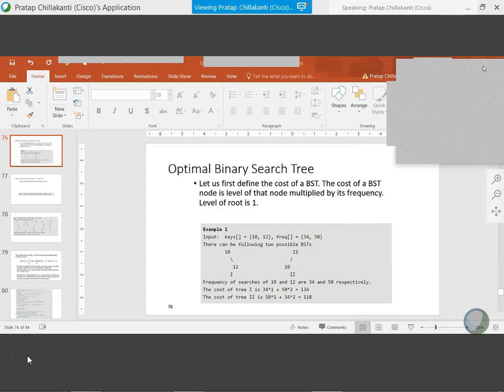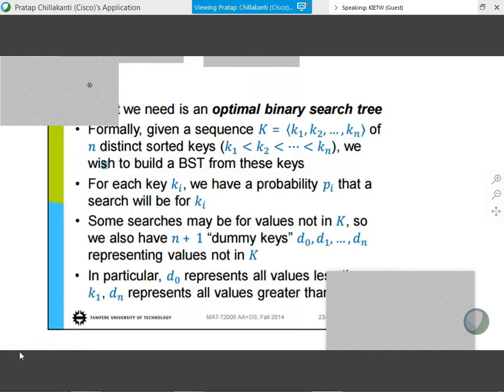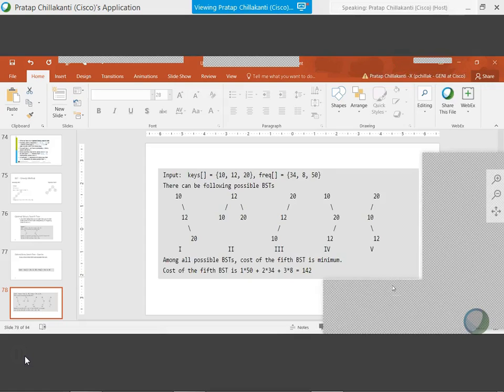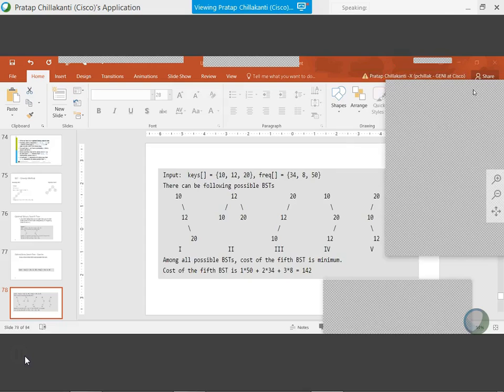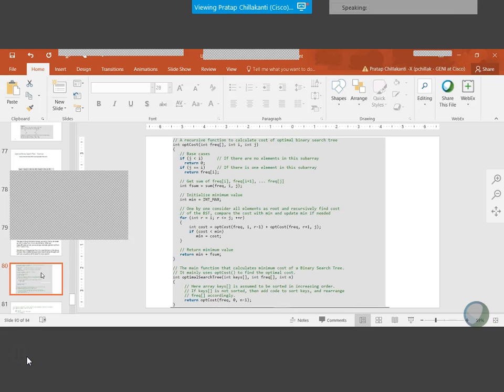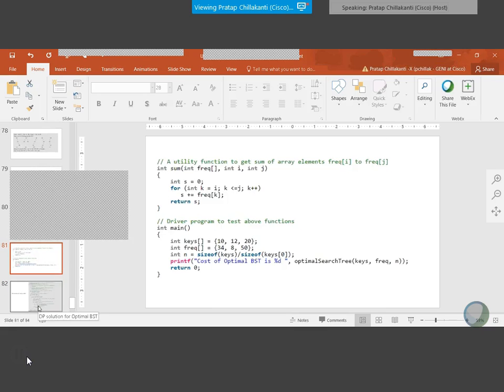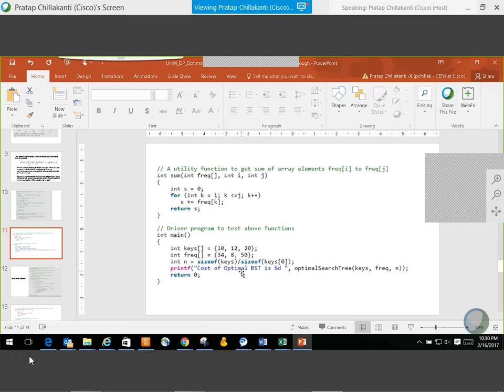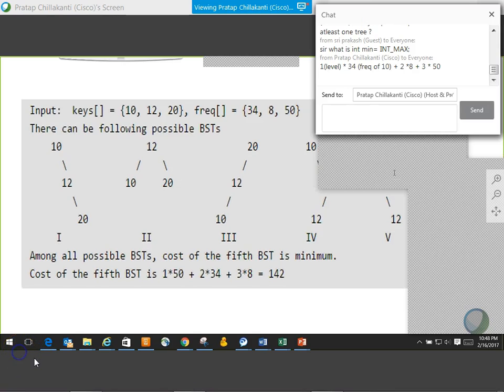JNTUK MOOCS DAA 17-02-2017